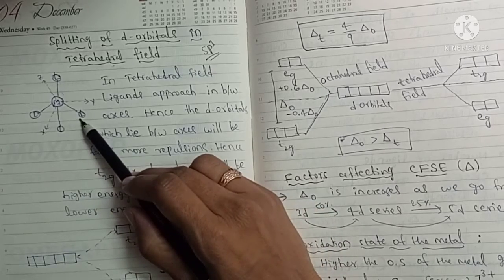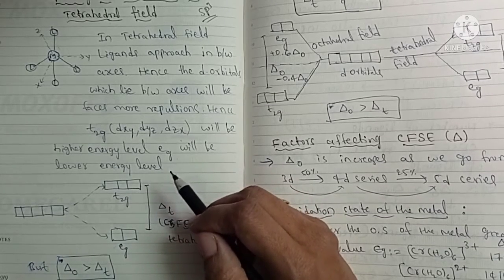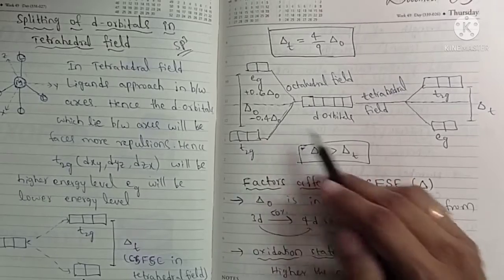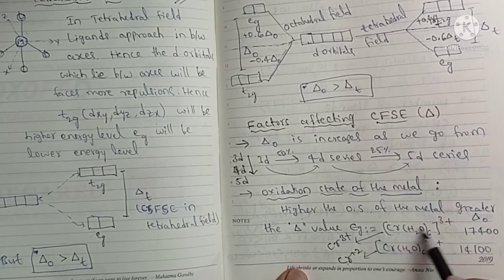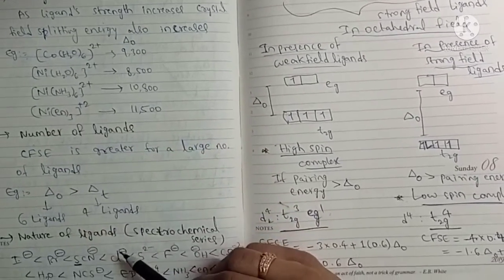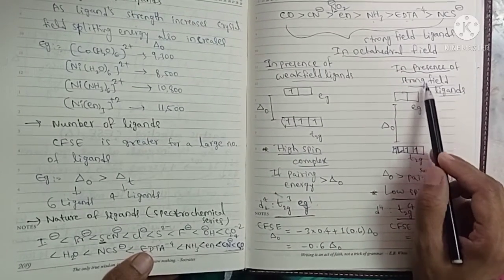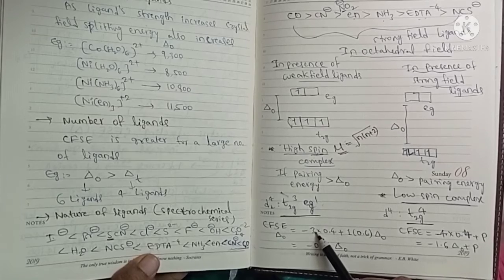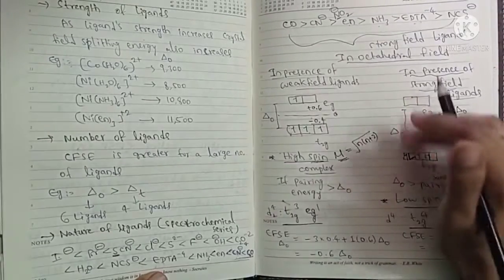Crystal field splitting in tetrahedral field